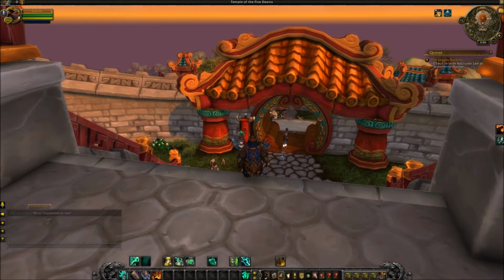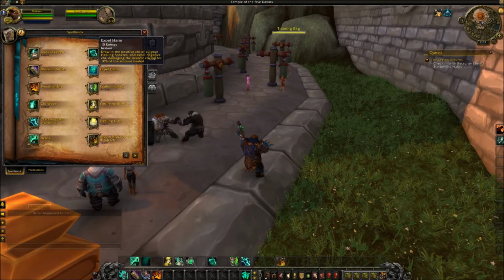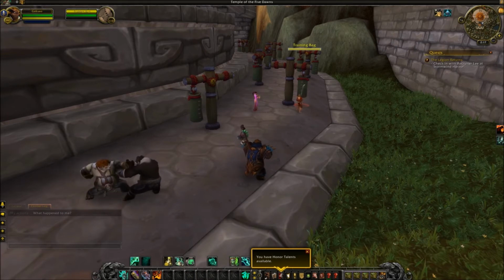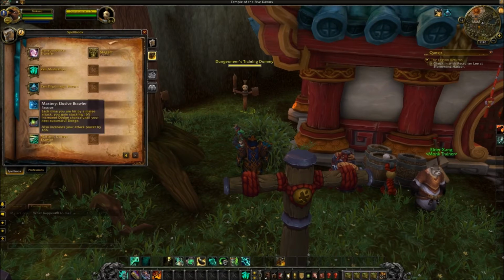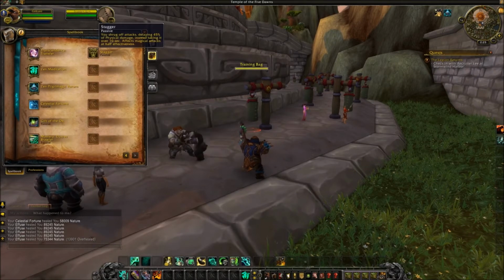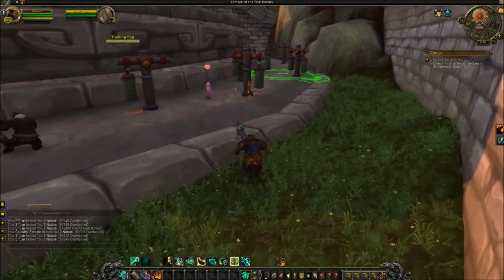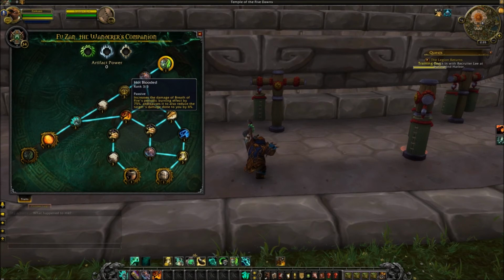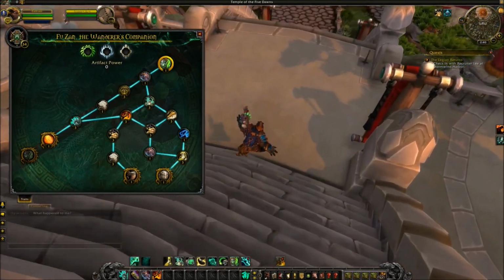WoW Legion Class Overview Brewmaster Monk Part 1: Abilities